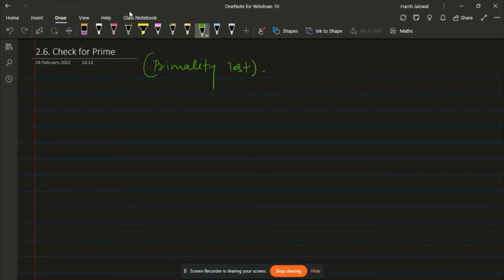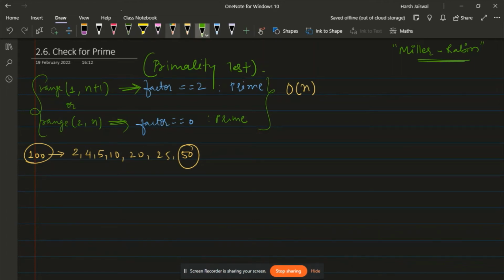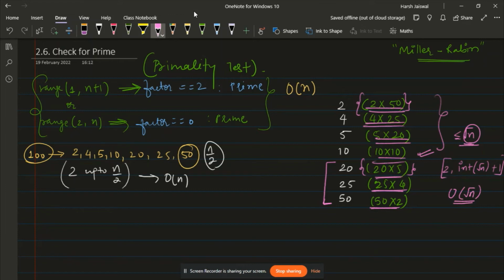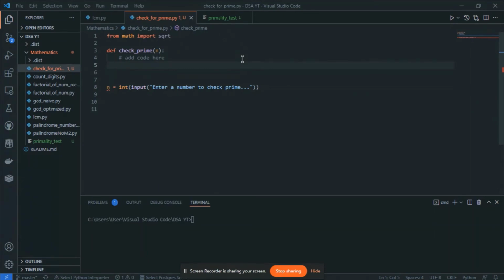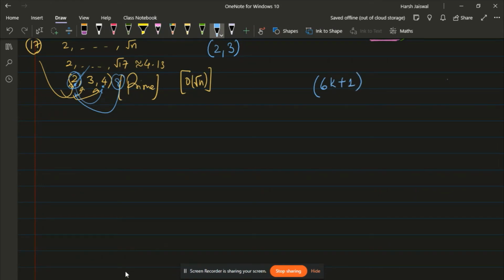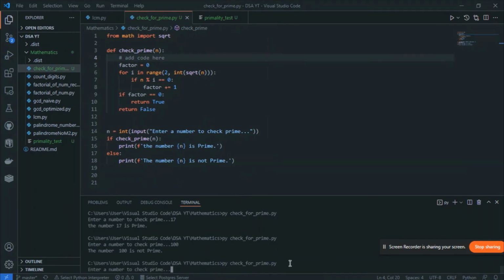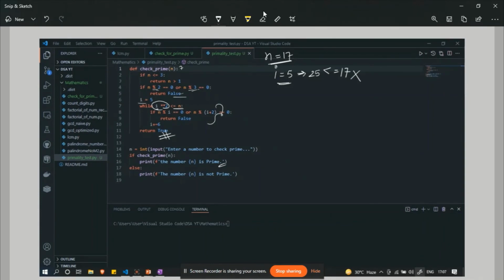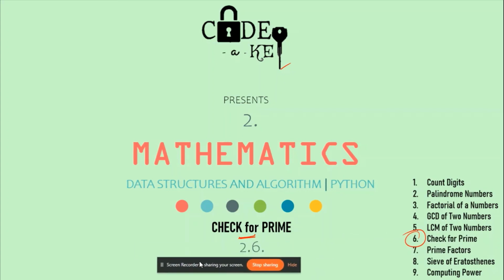2.6. Check for Prime Number | Data Structures and Algorithms | Python | DSA Series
Hello Guys,
In this video, We are Checking the given number is prime or not.

Try It Yourself First...

Contents and Timeline for the video:
🕒 00:00 - Intro
🕒 00:16 - Simple Method
🕒 02:48 - Improvement 1 - [O(n)]
🕒 04:18 - Improvement 2 - [O(n)]
🕒 07:41 - Improvement 3 -  [O(√n)]
🕒 09:57 - Code for checking prime (Improvement 3)
🕒 12:22 - More Improvement (Property of Prime Numbers)
🕒 17:00 - Code and Dry Run for checking prime numbers
🕒 20:48 - Outro

In Next Video, going to discuss, Solution for GCD of Two Number...

Until Then,
Sayonara!!!